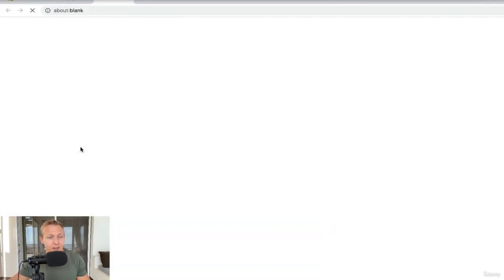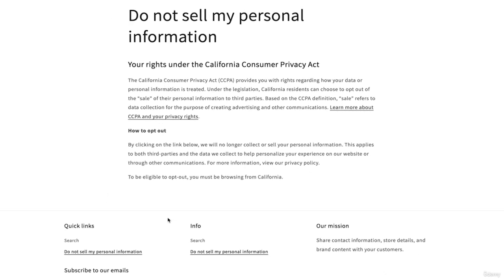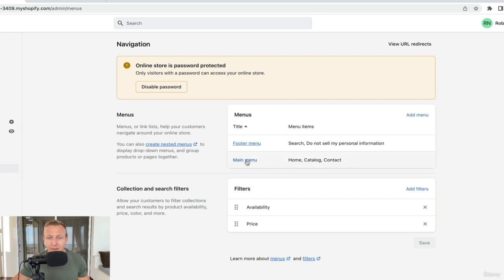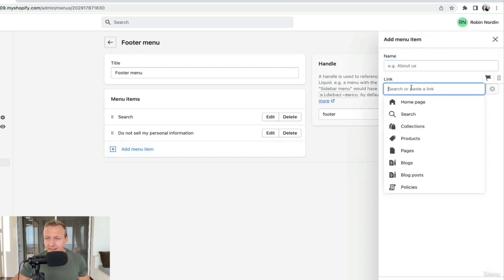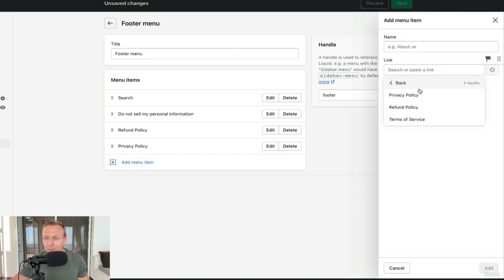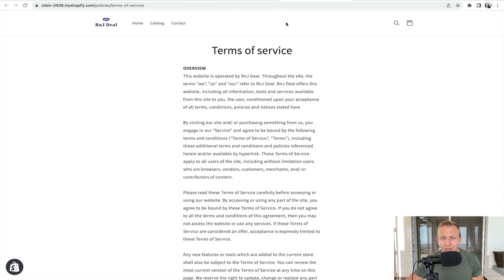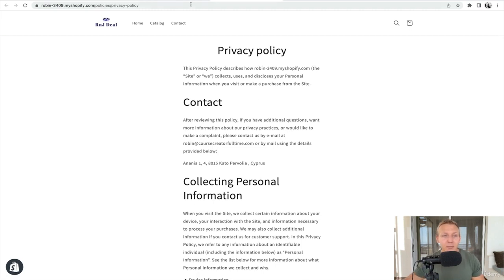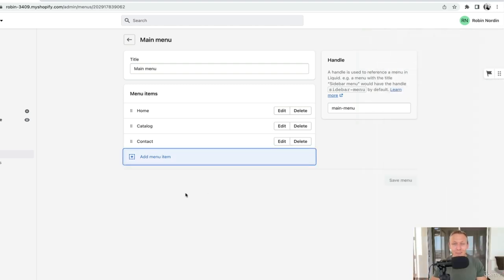12 Make Pages Visible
12   Make Pages Visible